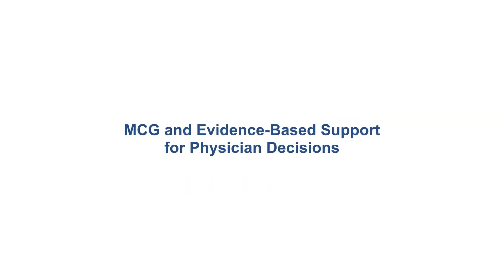MCG and Evidence-Based Support for Physician Decisions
Arun Nandi, MD, FRCS, FACEP, the System Medical Director for Case Management at Mount Sinai Health System, discusses how MCG helps support evidence-based physician decisions. Some of the most helpful features for emergency room physicians include the Rapid Review Guidelines (RRGs) for creating physician notes and case manager follow-up. MCG also addresses the progression of care, extended stay, and appropriate level of care (i.e., alternatives to hospital admission such as sending patients to an infusion center, hospital-at-home, etc.). Learn more